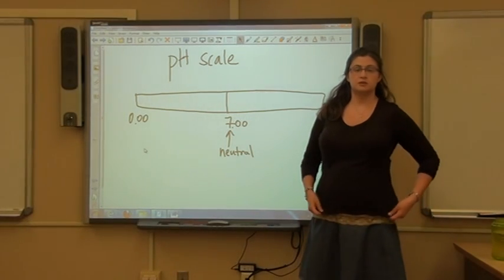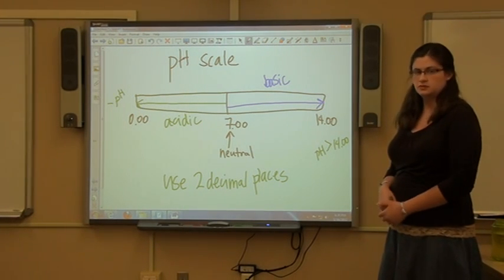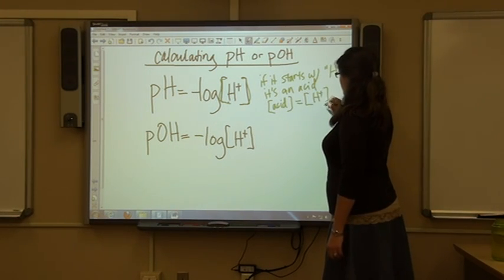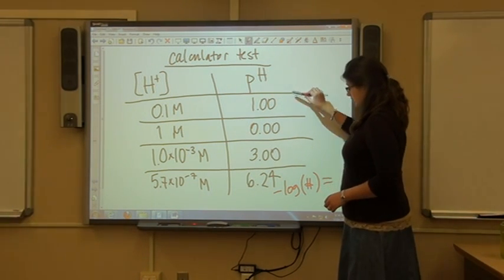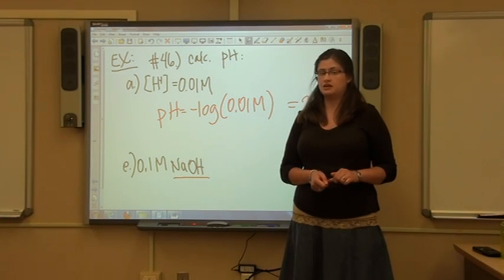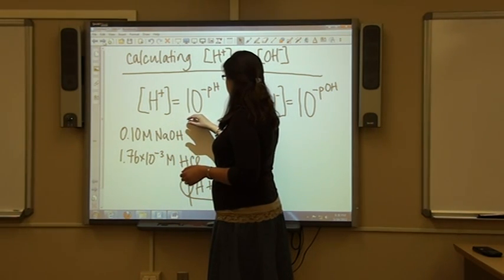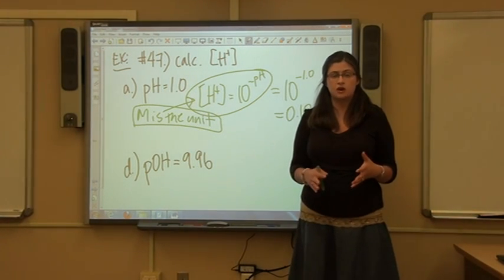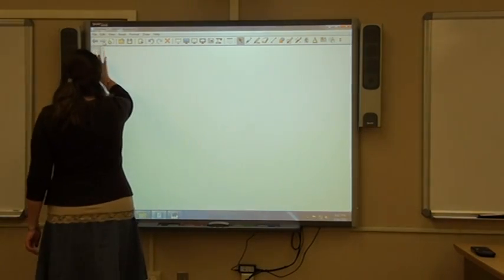Lecture 3 2 Part 3 of 4